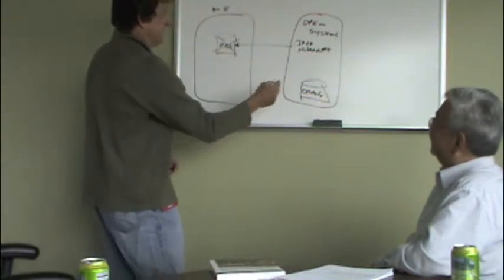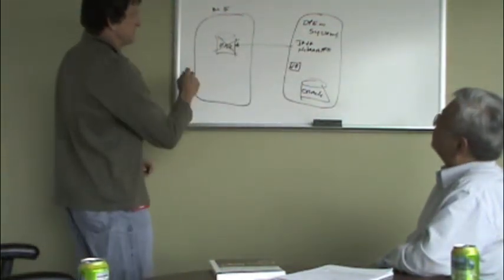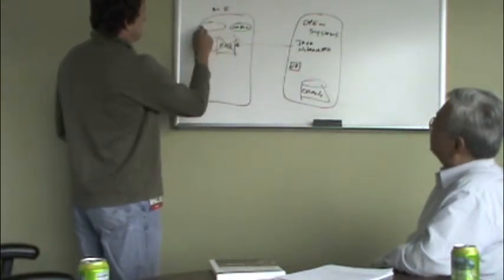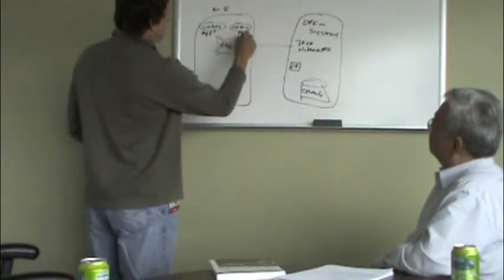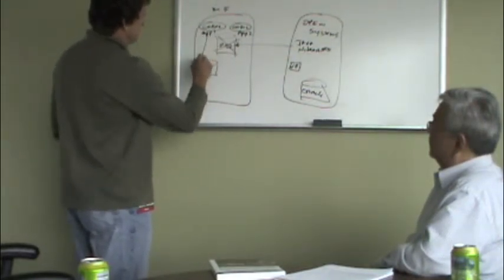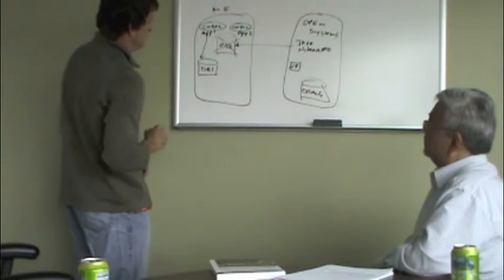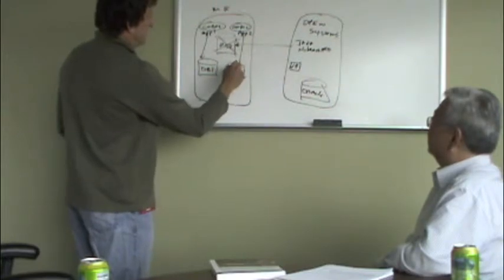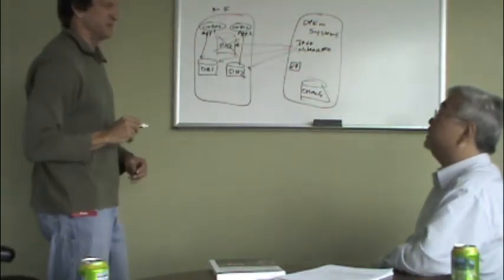Modernization and Integration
Legacy modernization and the impact to integration